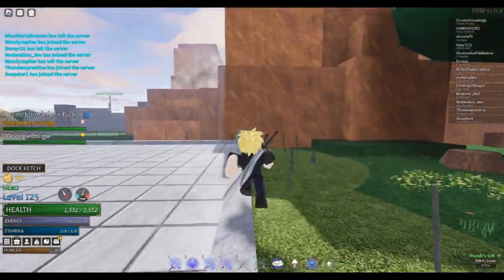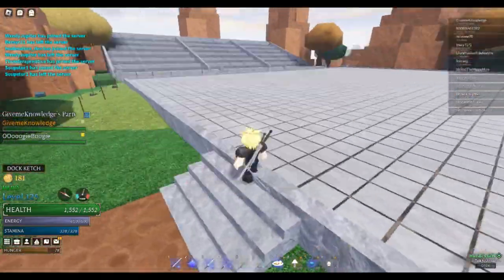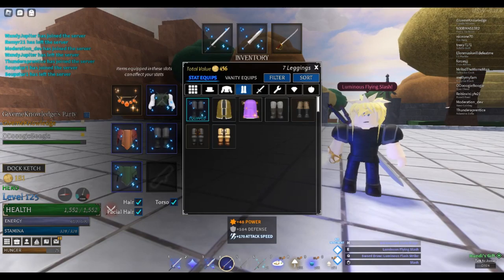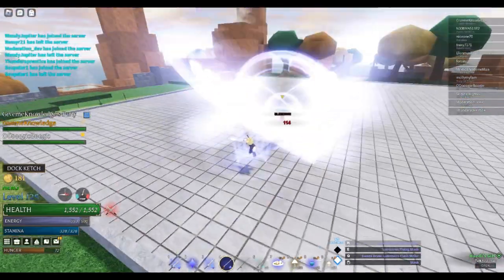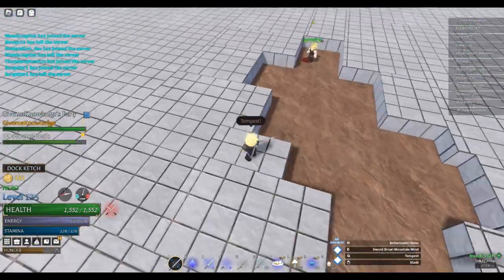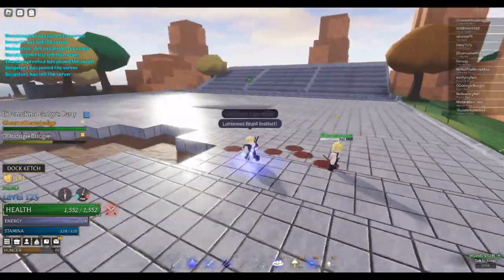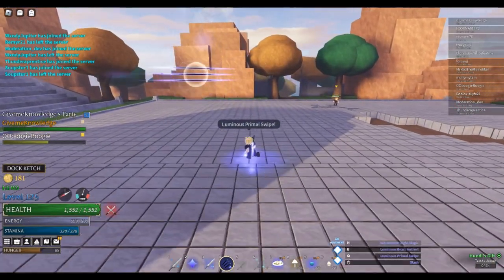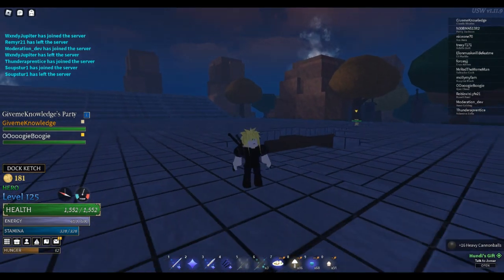CLOUD ARRIVES [Arcane Odyssey]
(Below Tags)